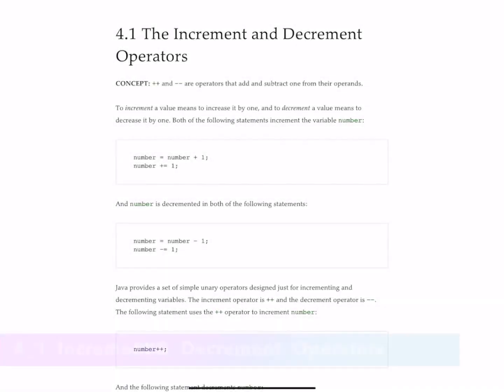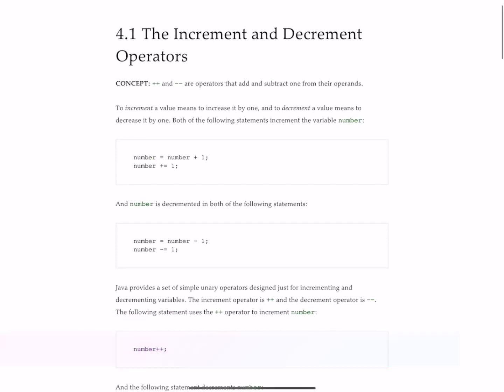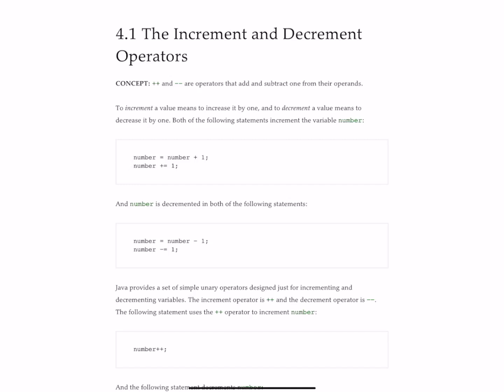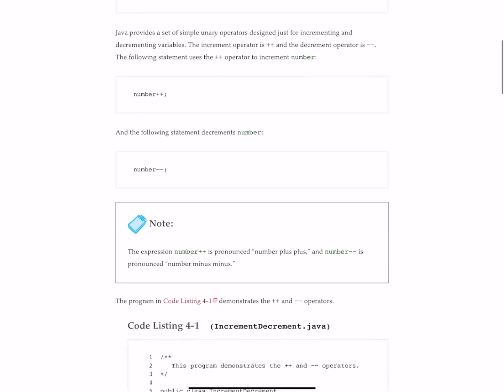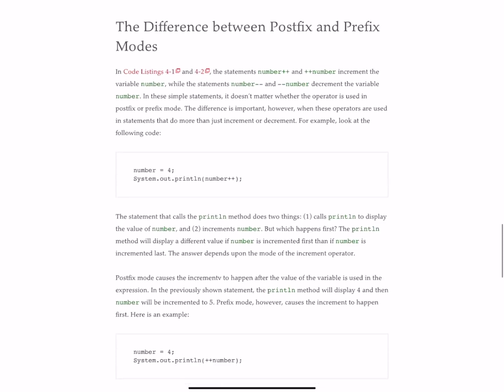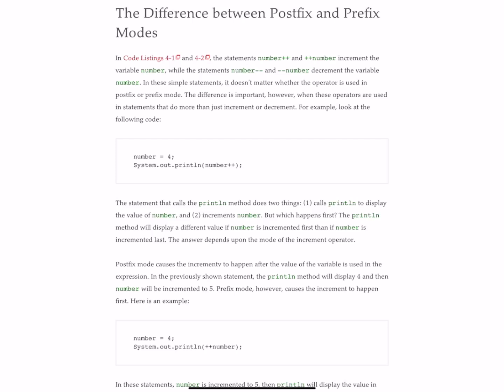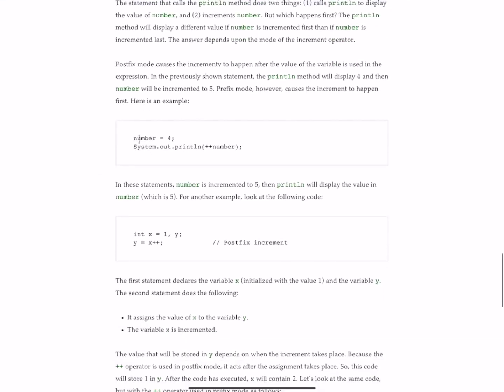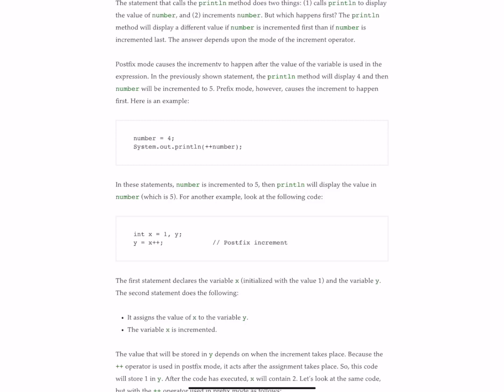CIS240 Ch4 1 Increment Decrement Operators